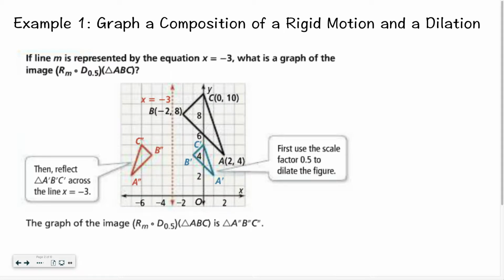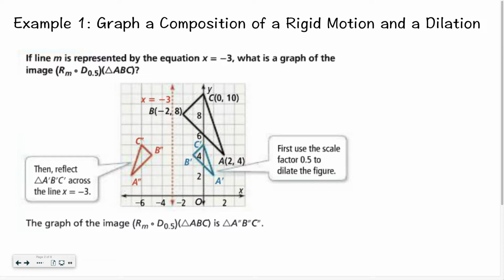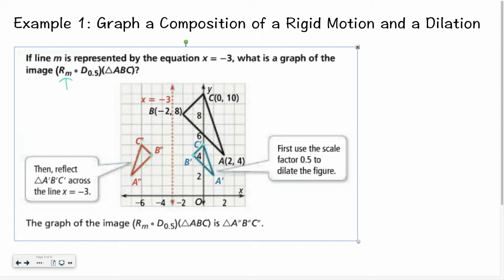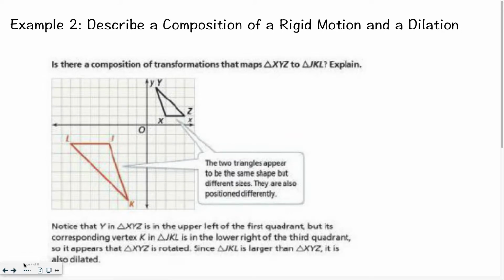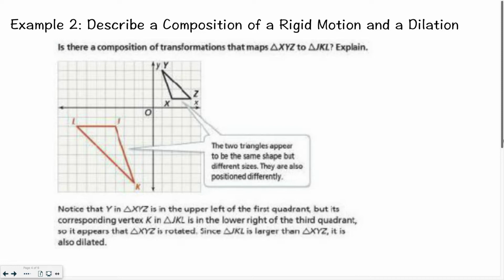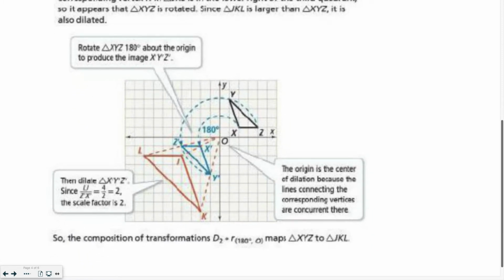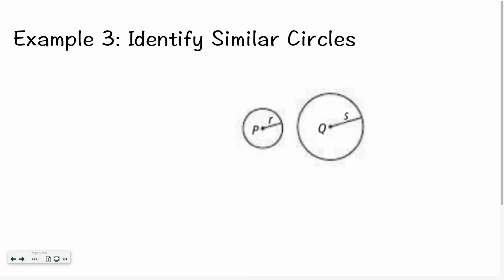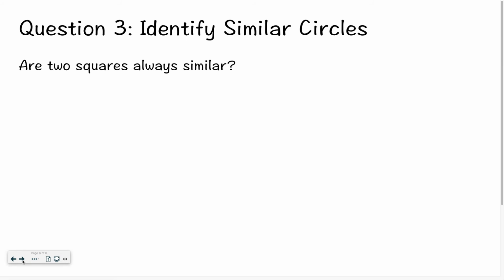Geometry 7-2: Similarity Transformation